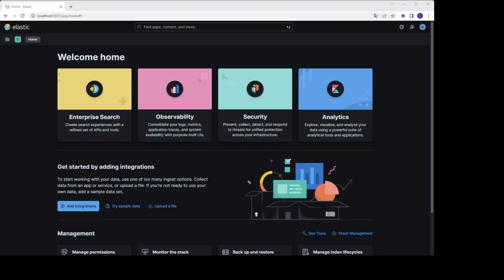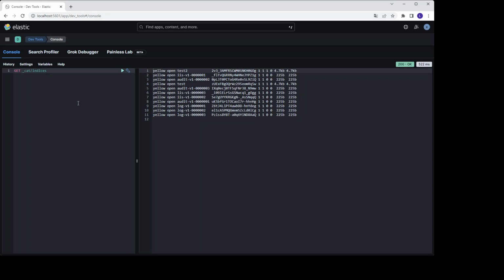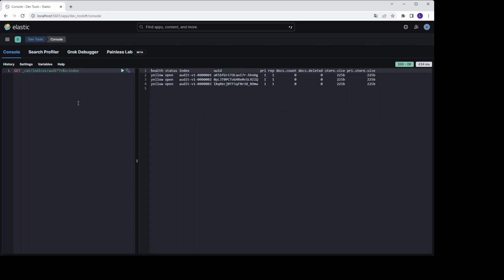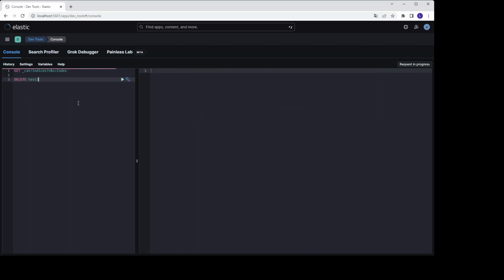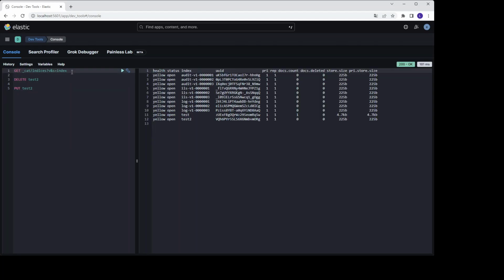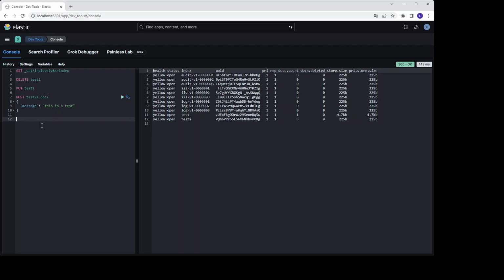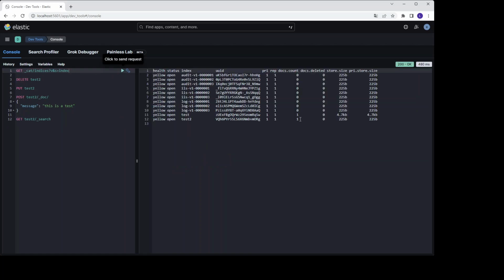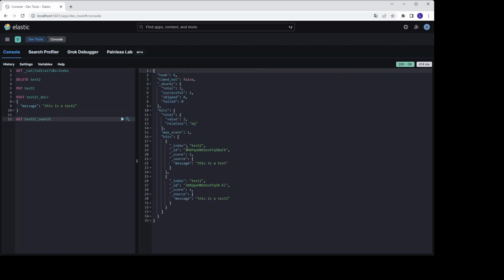Dev Tools Kibana - Simple commands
Shows some dev tools commands to get you started with elastic
GET _cat/indices?v&s=index